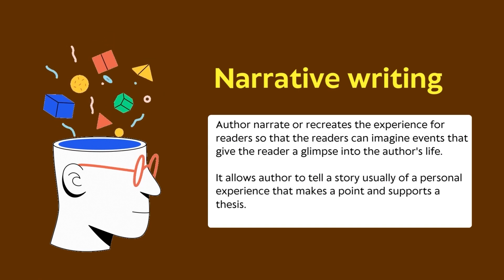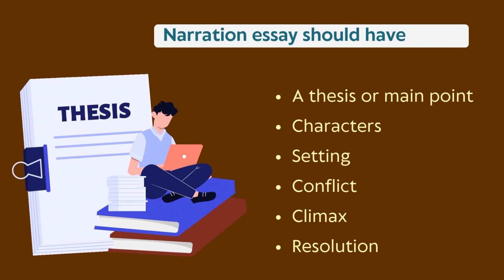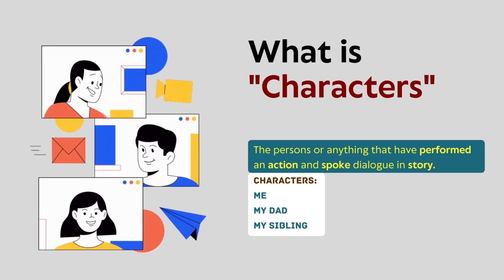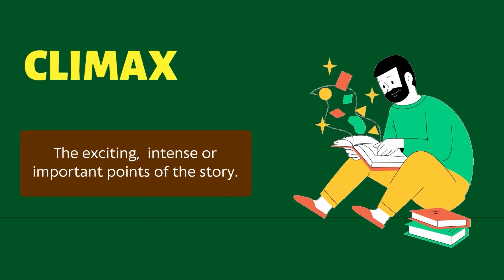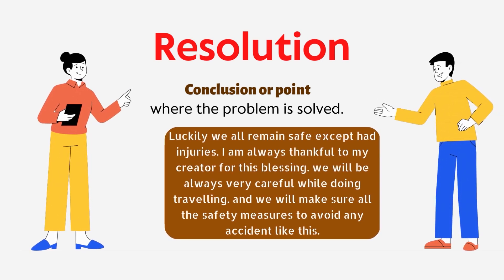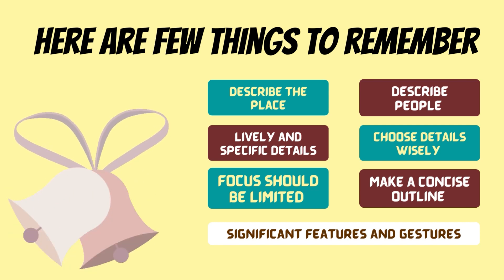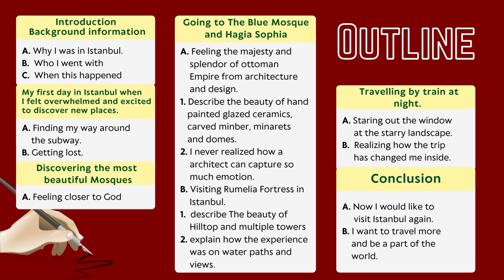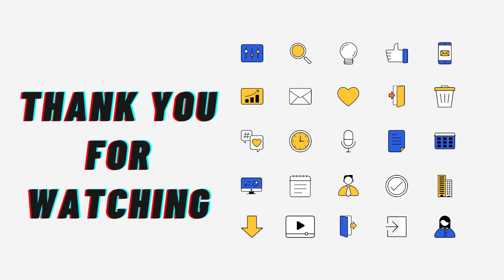Narrative essay writing grade 5| How to write personal narrative| How to write essay outline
In this video we have discovered Narrative essay writing grade 5. Narrative essay writing is one of important type of essay writing. A personal narrative writing is main skill that a student expect to learn so here in the video we are learning How to write personal narrative. after learning what os narrative essay and things to remember while doing narrative writing we will do How to write essay outline of narrative writing.

This video is good to watch to check little learners' perior knowledge. and it is a reinforcement for narrative essay.